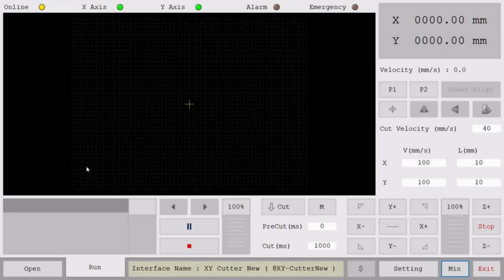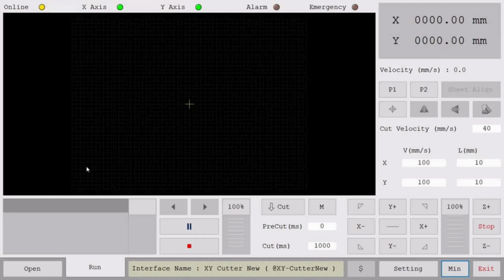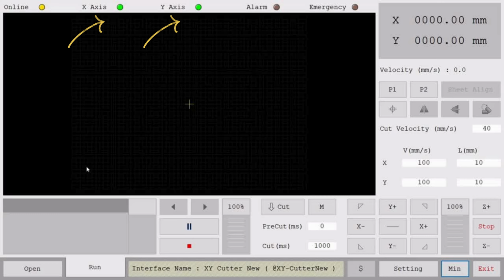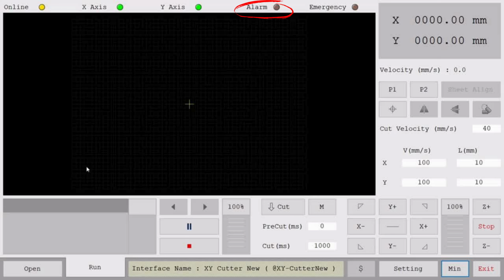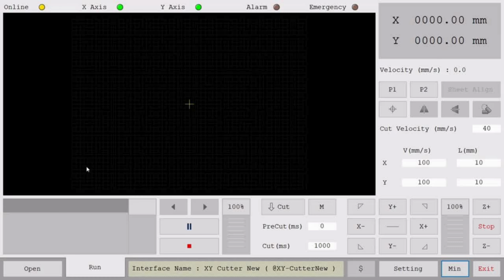XY Cutter Interface Training: Online Light, Alarm Light, Emergency Light, Axis Light part 1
This training video introduces operators to the XY cutter interface, focusing on essential indicator lights that convey the machine's operational status. A critical element is the online light, which illuminates yellow to confirm the active connection between the machine's software and its hardware controller; if this light is off, the device cannot function. The video also details the axes' status light, which specifically indicates the readiness of the servo axes, a feature only relevant if the machine utilizes servo control. Finally, the tutorial explains that the alarm light activates red when there is an axis error or an activated limit input. In contrast, the emergency light signals the activation of a defined emergency input, both serving as crucial safety indicators.